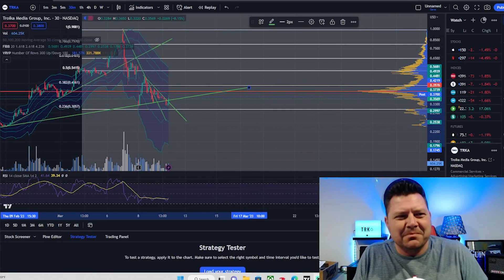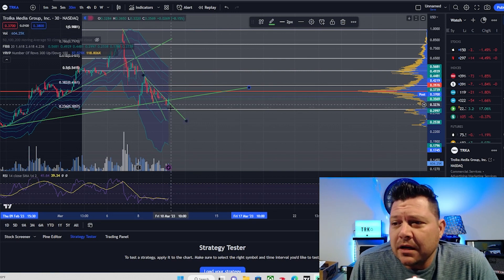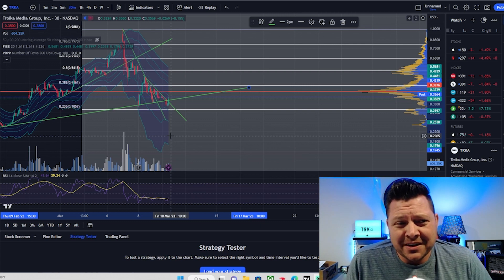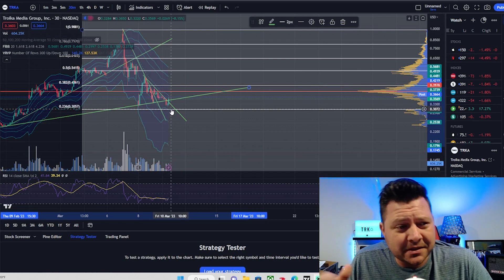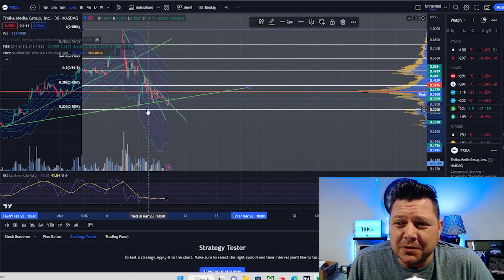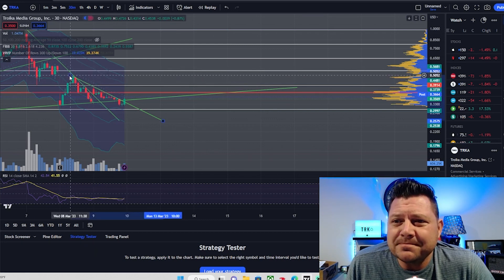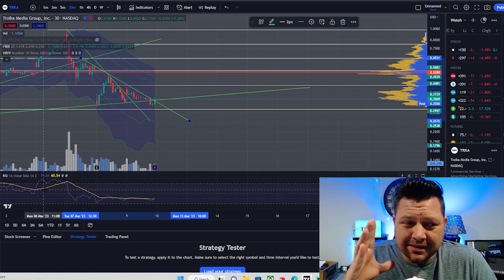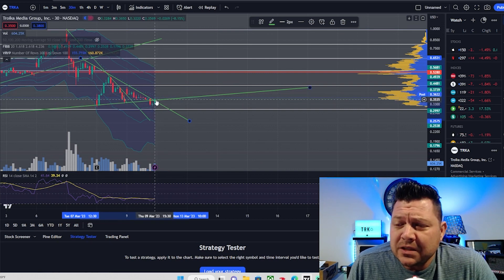$trka Trend Reversal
charts, chat, ortex